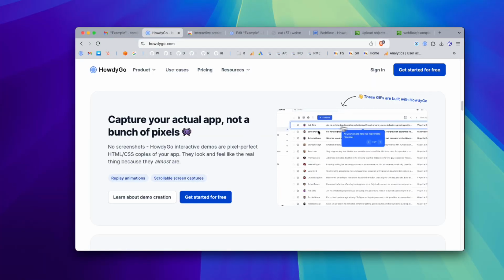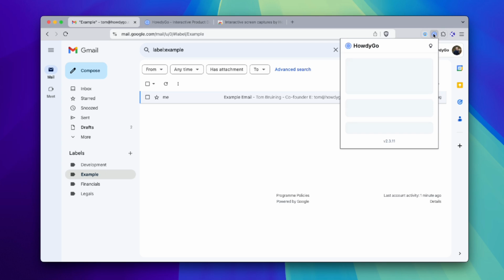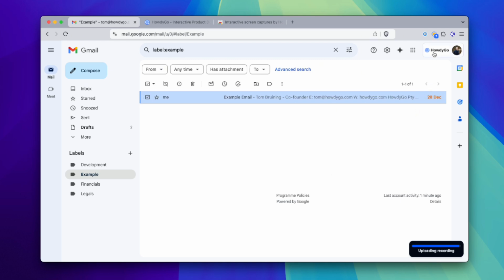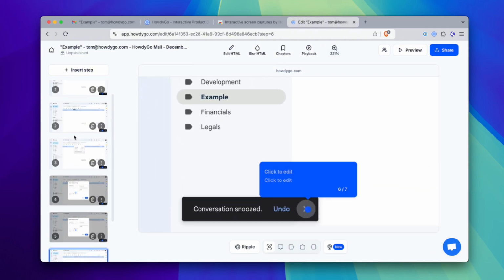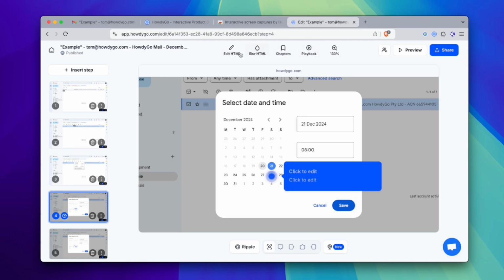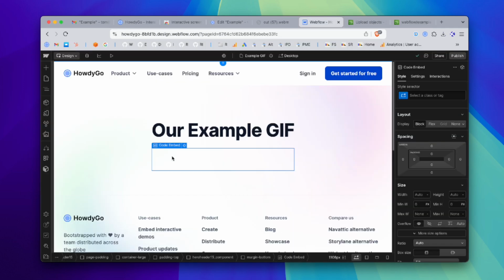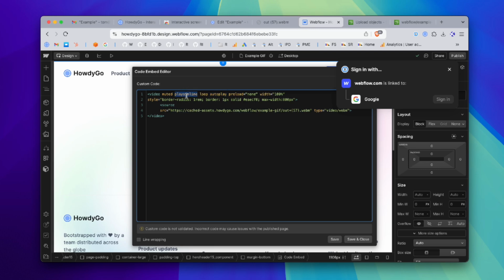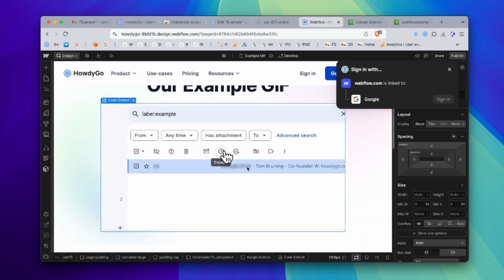How to make a product demo gif [2026]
Want to showcase your SaaS product with a high-quality product demo that loads fast and looks great? In this tutorial, I’ll show you how to create an interactive product demo video using HowdyGo, the best tool for recording and editing product walkthroughs.

00:00 Intro
00:26 PRO-TIP: Don't use a GIF
01:13 Recording your product demo GIF using HowdyGo
03:14 Adding zooms, editing text, blurring elements
05:29 Exporting your GIF/Video/webm file
06:40 A preview of your product demo GIF
07:13 Adding it to your website using your CMS
10:08 One last thing plzplzplz

🔥 What You’ll Learn in This Video:

✅ The best format for SaaS product demo videos (Hint: Not GIFs!)
✅ Step-by-step guide to creating a product demo with HowdyGo
✅ How to export and embed a looping demo video on your website
✅ SEO tips to ensure your product demo doesn’t slow down page speed

💡 Best Practices for Embedding Product Demo Videos:

🔹 Use WebM or MP4 instead of GIFs to improve page speed & SEO
🔹 Add muted autoplay & loop for a smooth user experience
🔹 Optimize video hosting (AWS S3, Webflow, WordPress, or custom CMS)
🔹 Use lazy loading & preload settings to boost performance

💬 Have questions? Drop a comment or chat with us at HowdyGo.com!